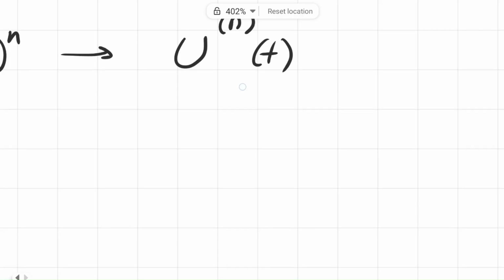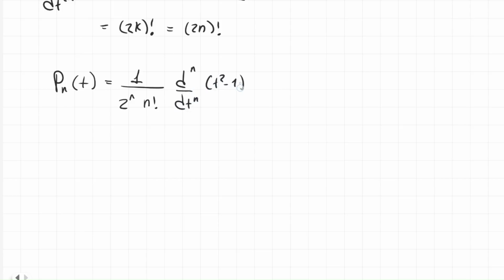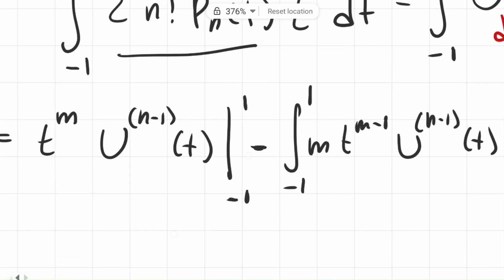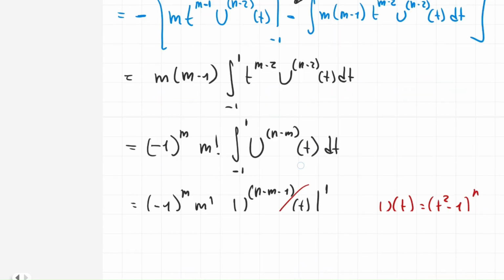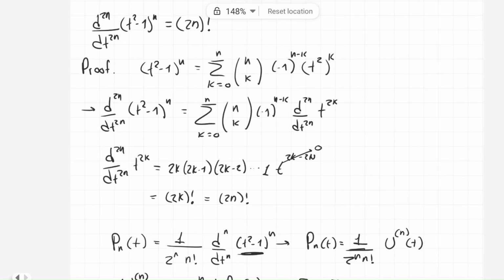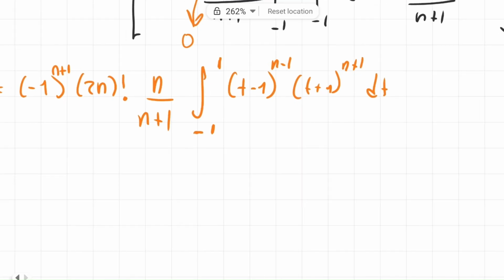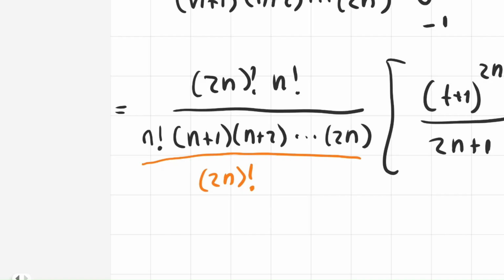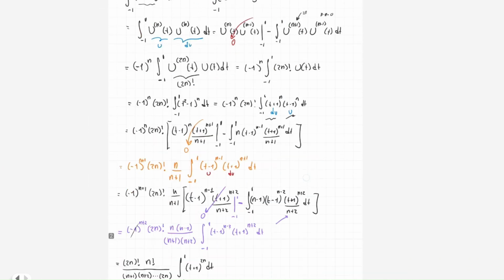How to show that Legendre Polynomials are orthogonal?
In this lesson, we show that Legendre Polynomials are orthogonal taking the inner product between the n order Legendre Polynomial and some arbitrary polynomial to see that we get cero. Then, we take the inner product between two equal Legendre Polynomials to see that we get a very important result that we will use later on to define the Fourier Legendre Series in a new lesson.

I leave you a video where we introduce the Legendre Polynomials and show some important recurrence relations: